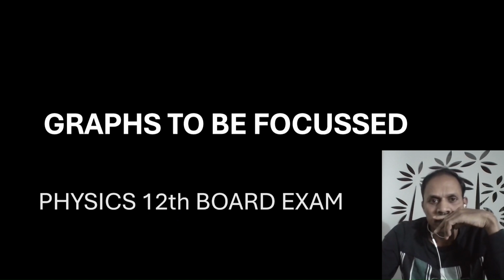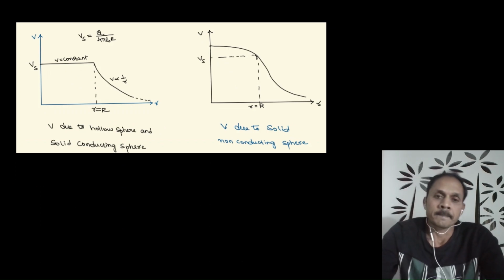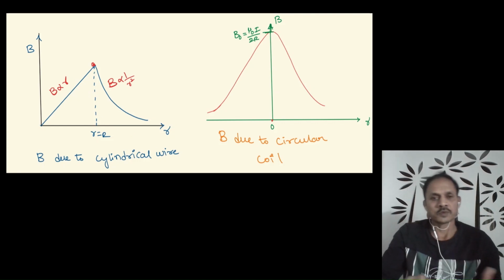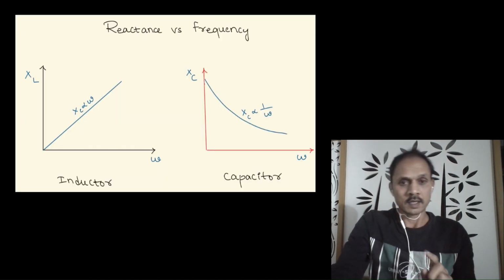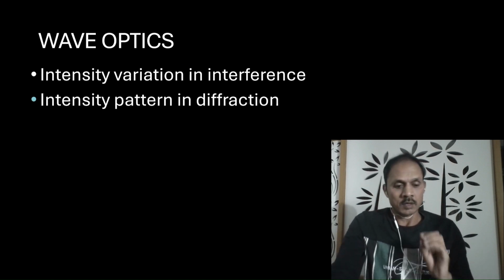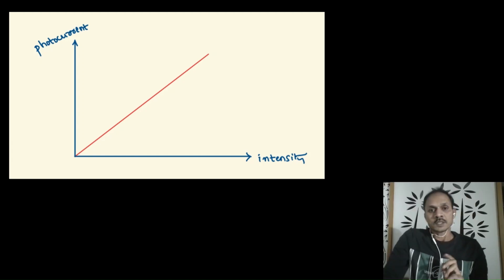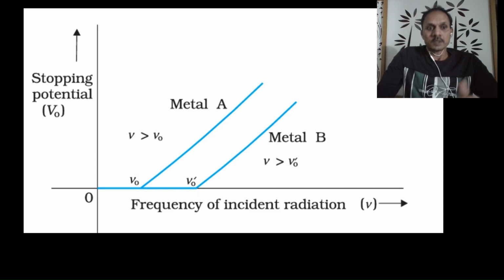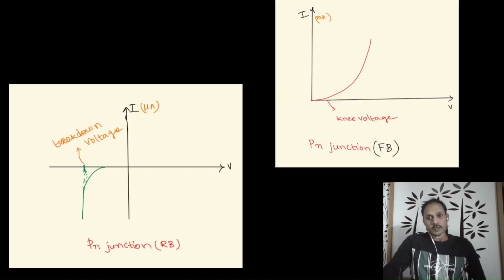Important graphs for board exam, class 12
Practice these graphs for improving your score and presentation.